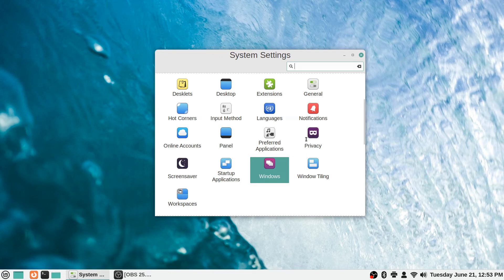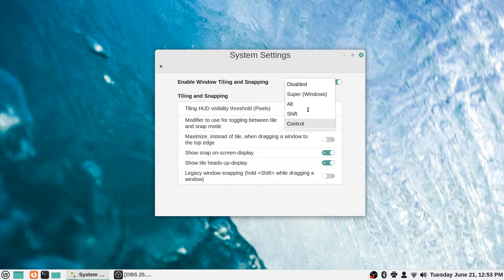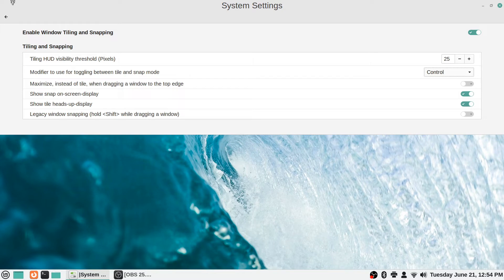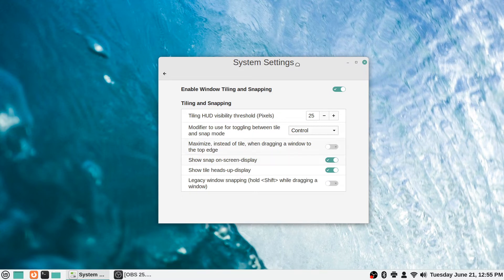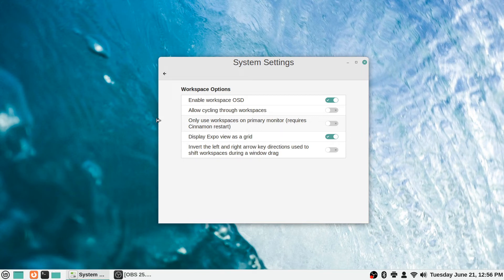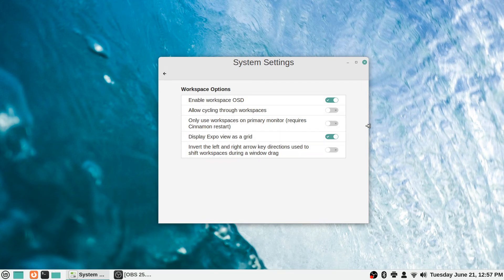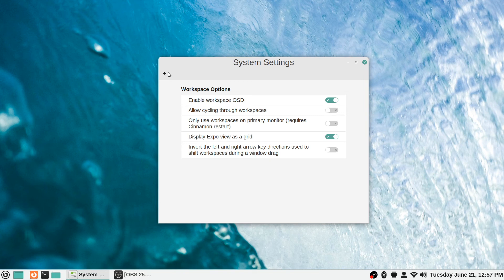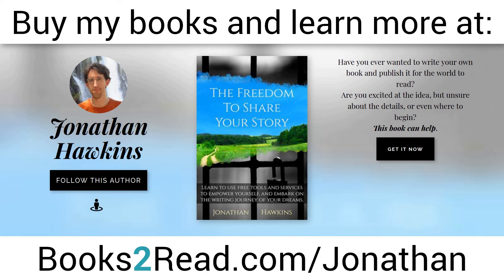Learn Linux Mint - Part 33 - Window Tiling Snapping & Workspaces - System Settings 14 - PC Video